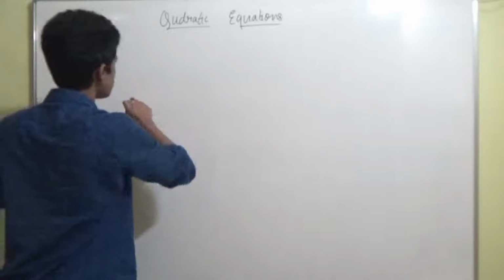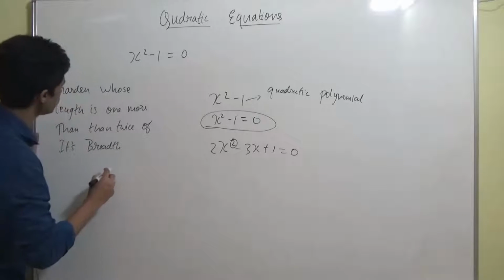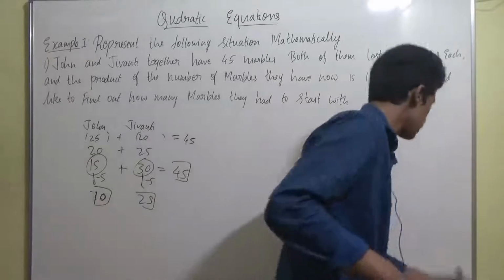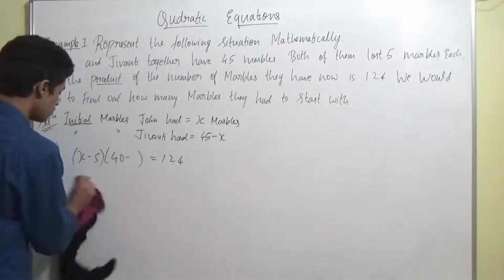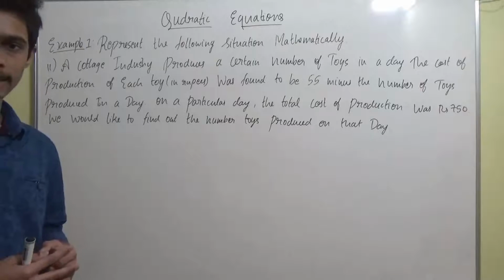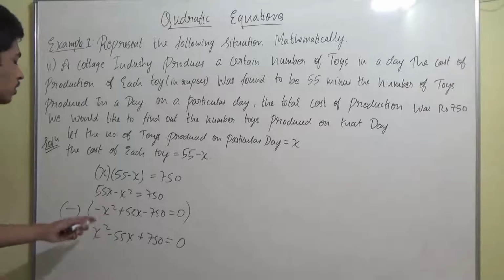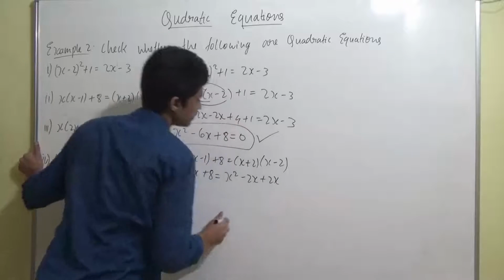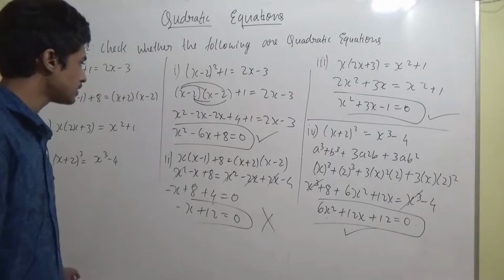Quadratic equations CBSE class 10 maths lect - 1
TOPIC- introduction to the chapter